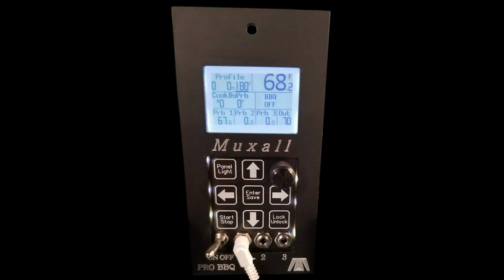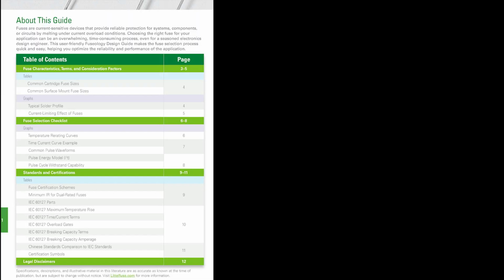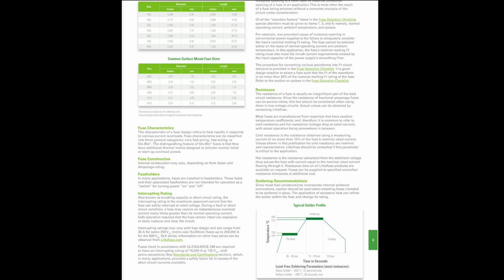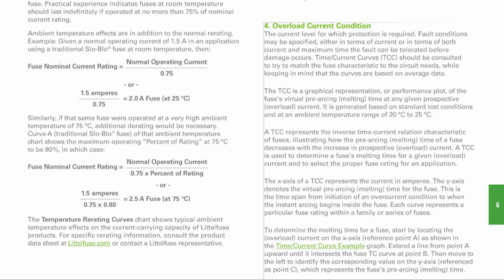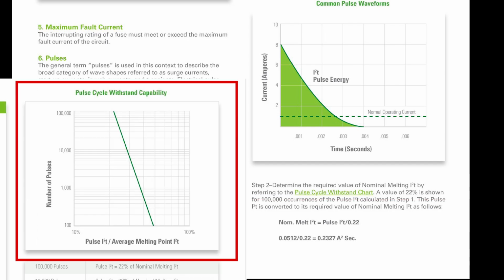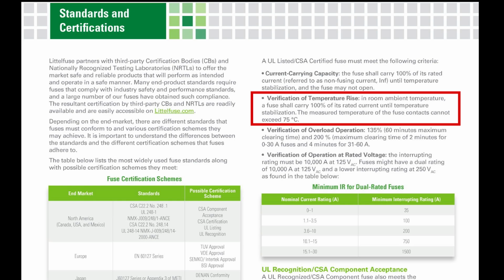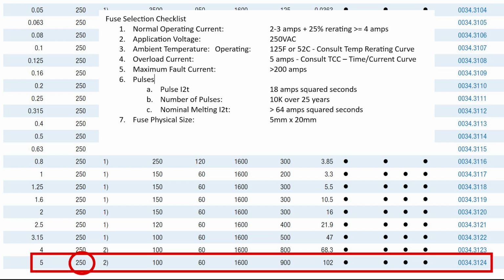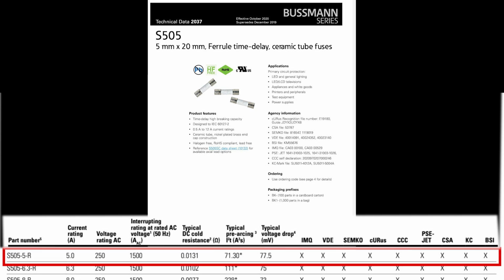IoT#176 – Fuseology – How to select fuse rating to protect electronics.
In this video, we dive into Fuseology to properly spec out a fuse for use in the Muxall Pro BBQ Controller.  We also investigate why the original fuse was not properly protecting the triacs.  Plus lots of interesting facts about fuses and their design.